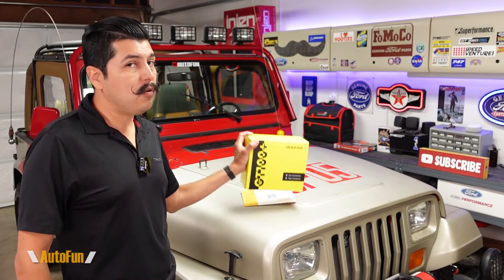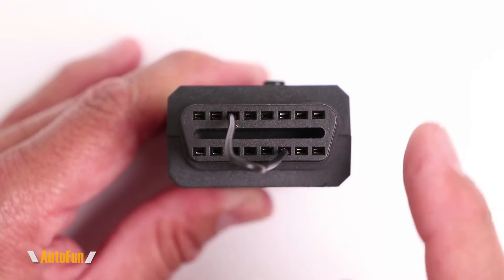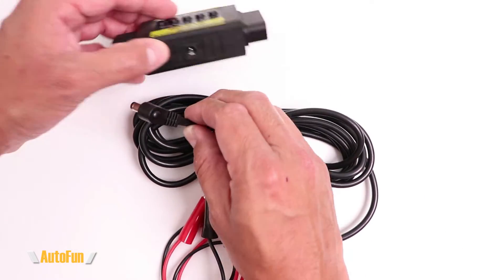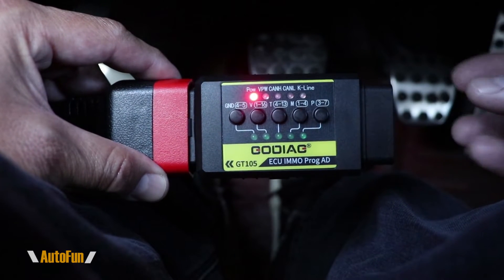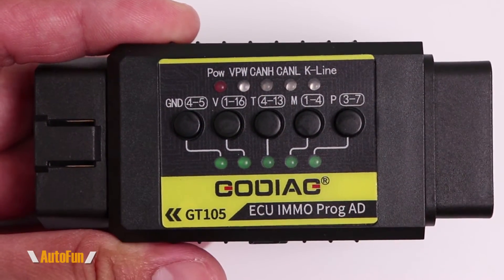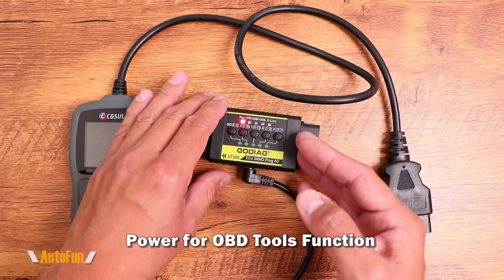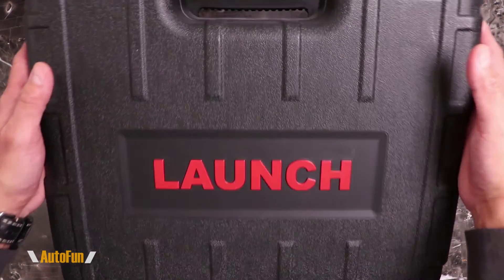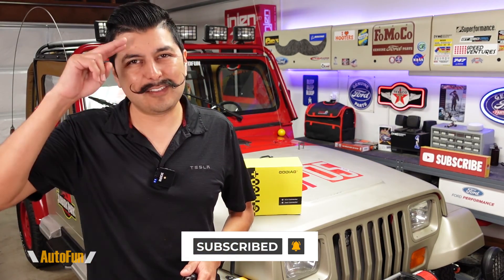GoDiag GT105 Car Immobilizer Access Tool Review (Key Programming Access IMMU / IMMO Activation)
I review the GoDiag GT105 OBD2 Immobilizer Access Tool OBD2 Port Tester.
It can check for OBDII Communication & IMMO / IMMU Activation. Link to the tool below:
GT105 (Immobilizer Access Tool)
GT100 (without Amp Meter)
GT100+ (with Amp Meter)
GT106 OBDII Adapter (24V to 12V Converter)

Chapters:
0:00 Introduction
1:15 Anti-Theft Module Activation / De-Activation
2:25 Main Features
4:15 ECU PCM OBD2 Communication Test
6:10 IMMU / IMMU OBD2 Short Pin
7:15 External Power for OBD Tools
8:30 Final Thoughts